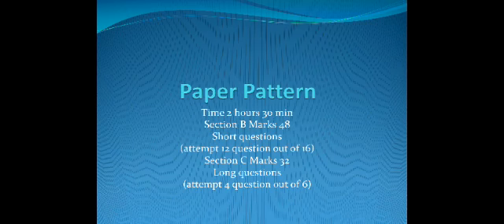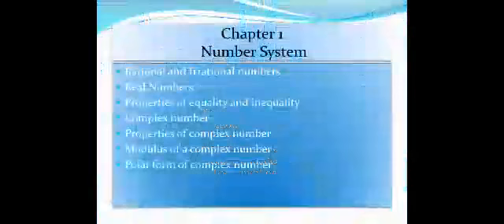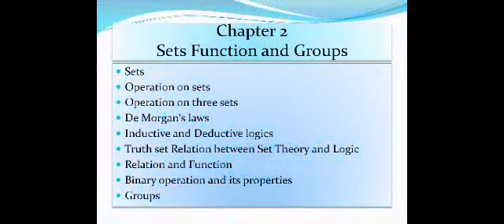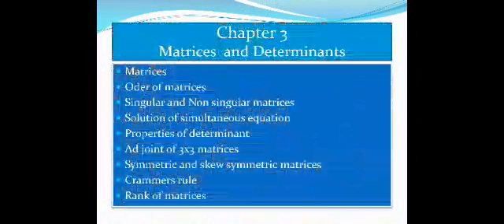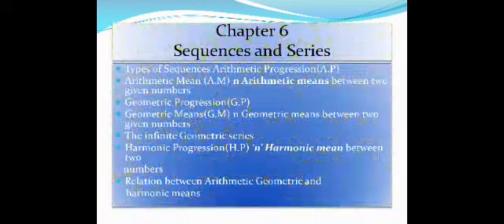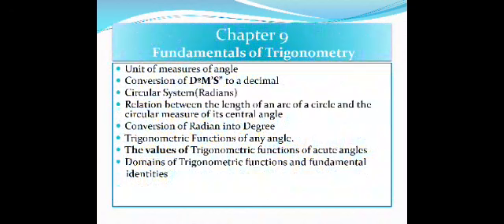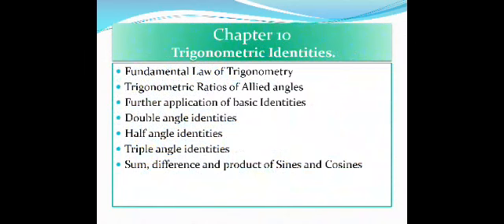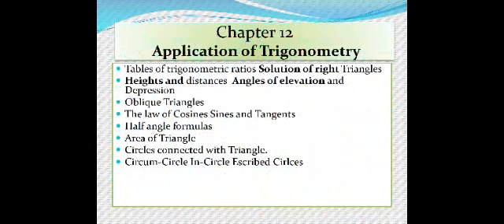Mathematics xi lectures(2)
Introduction chapter 1